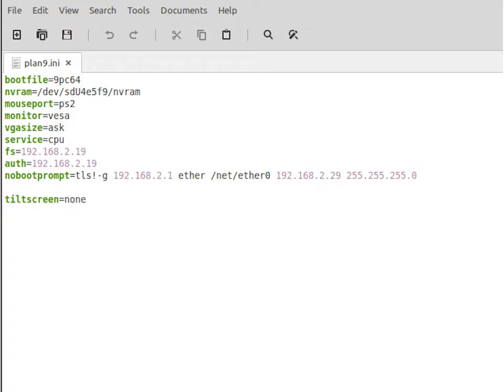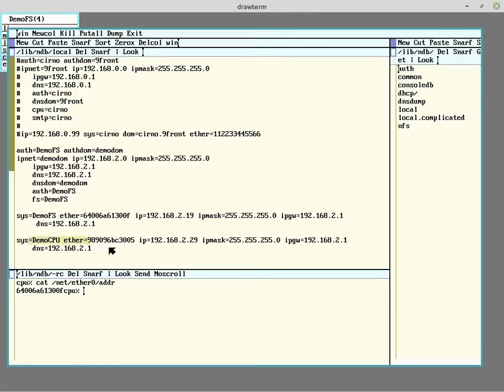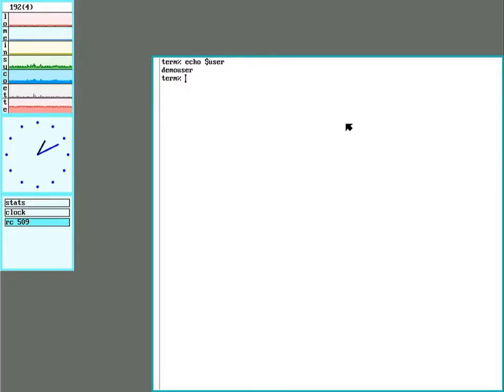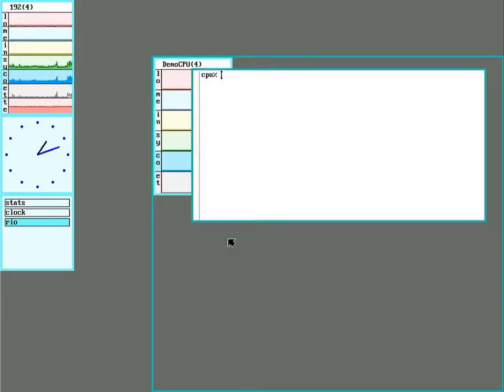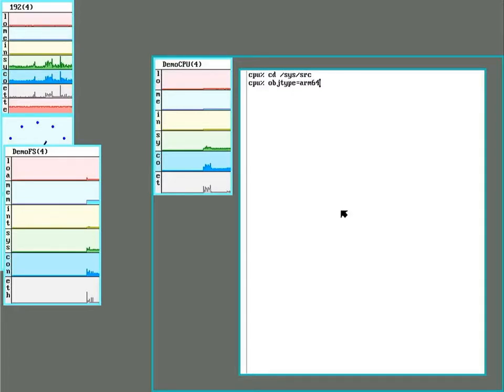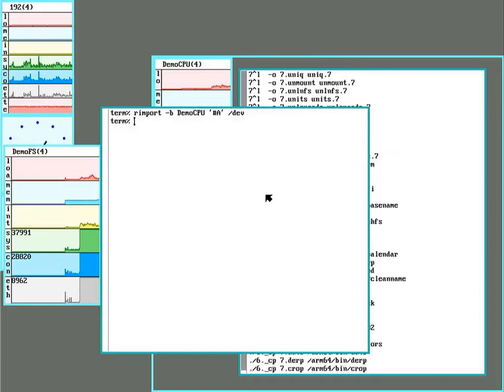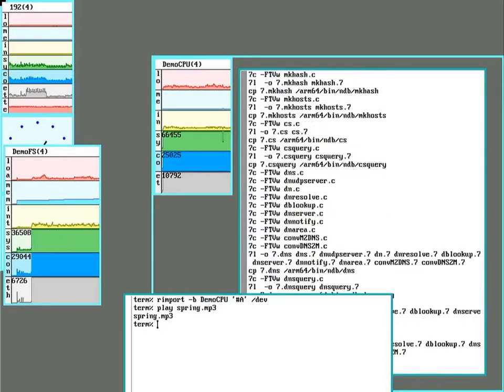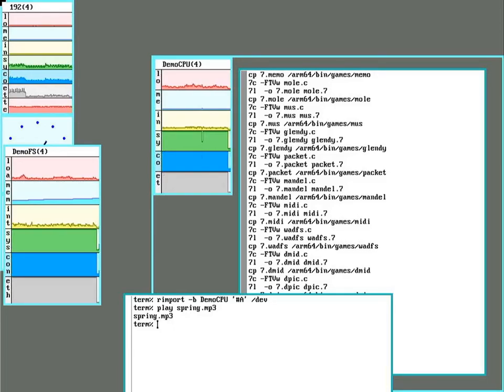Introduction to Grids; or, what can I do with all these Plan9 machines?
This is just a quick demonstration of some of the ways you can get various Plan9 / 9Front machines to work together.  The common term for a network of Plan9 machines working together is "Grids".

In this one, I used rcpu and rimport to do compiling on a CPU server, while remotely mounting a sound card to use another computer's speakers to play music.

None of this requires any third party clients, servers, or libraries.  It also uses the built in tools available in 9Front

For those using legacy Plan9 systems, use cpu instead of rcpu, and import instead of rimport.